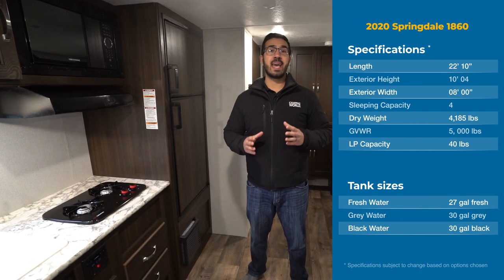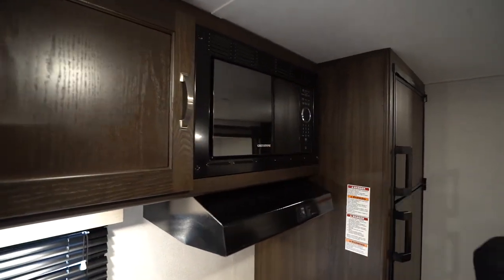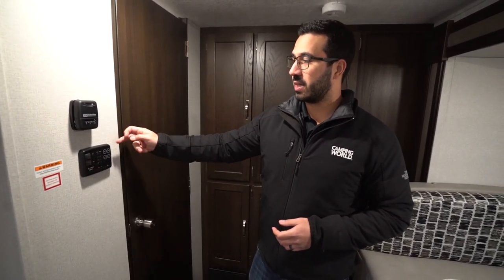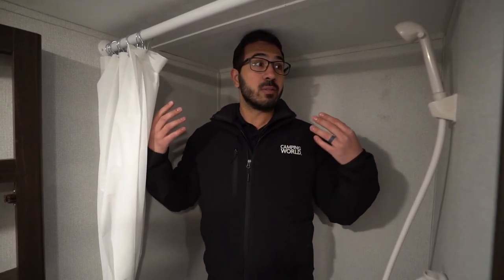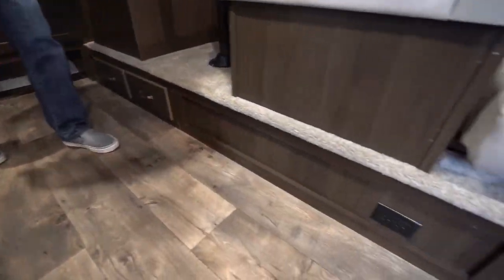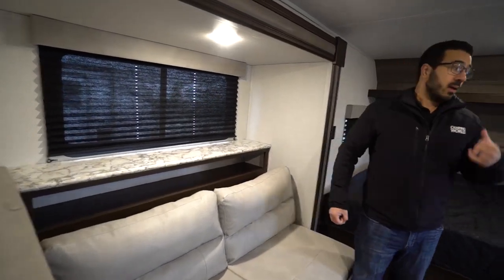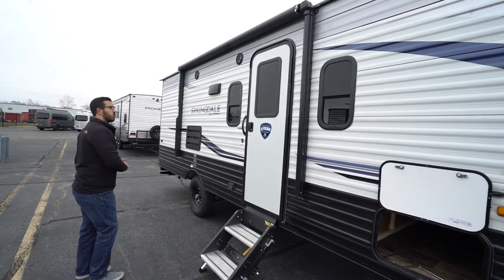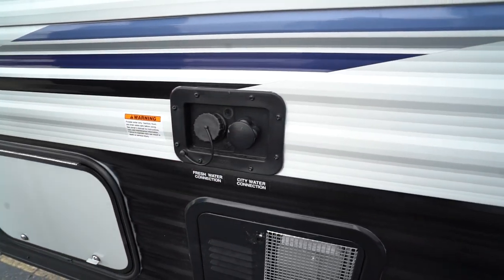2020 Keystone Springdale 1860 | Travel Trailer - RV Review: Camping World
The 2020 Springdale 1860SS is a wonderful lightweight travel trailer. Not only is it towable by a large SUV but it also features a very large slide with both a dinette and sofa that really helps set this small RV apart from its competition. Don't miss out on this one!